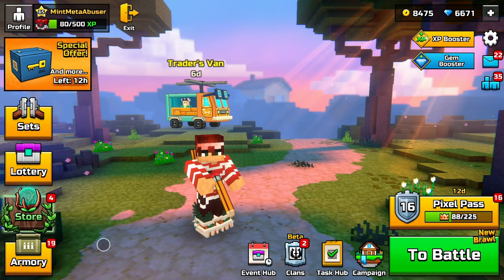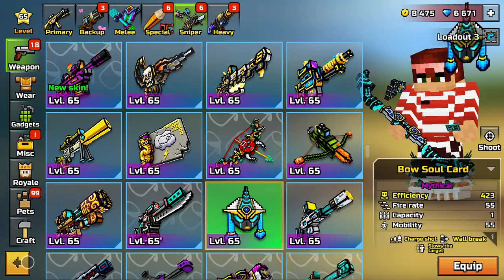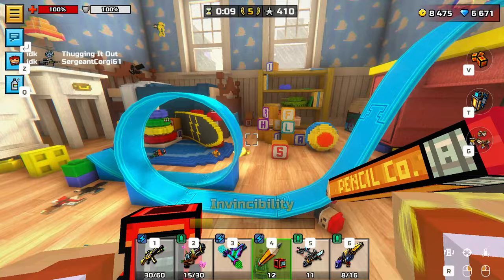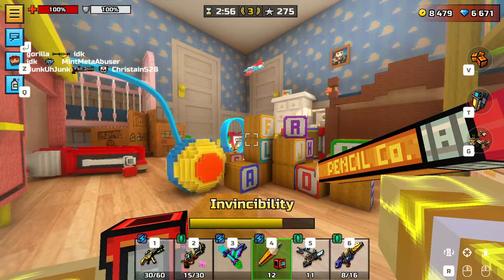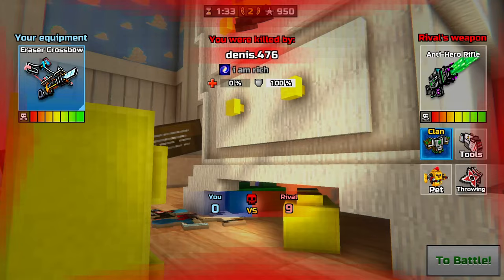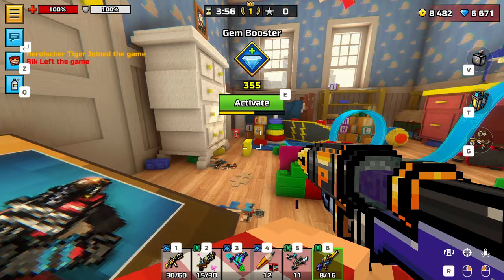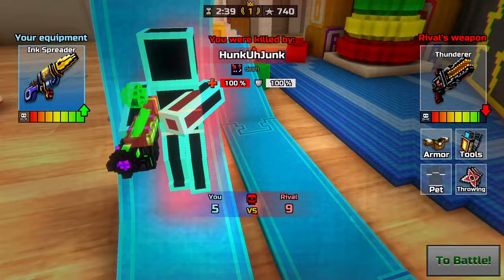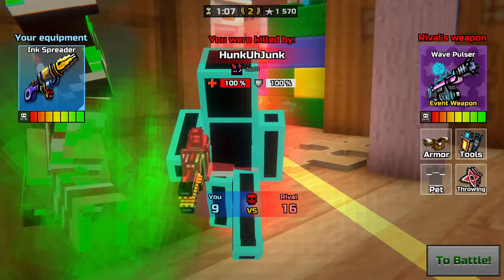Why you NEED to get these Trader’s Van WEAPONS! Pixel Gun 3D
Hey everyone, today I will be reviewing the new traders van in Pixel Gun 3D! The weapons are Pencil Spear, Eraser Crossbow, and Ink Spreader

- Add me on pixel gun!
- Early access to new videos
- Member shout-outs
- Can be in videos
- Exclusive discord role
💎Buy gems, keys, coins and PP tickets in Pixel Gun for up to 20% cheaper using my link!